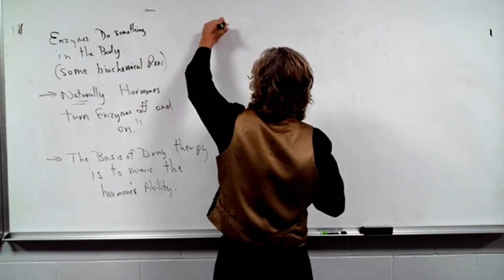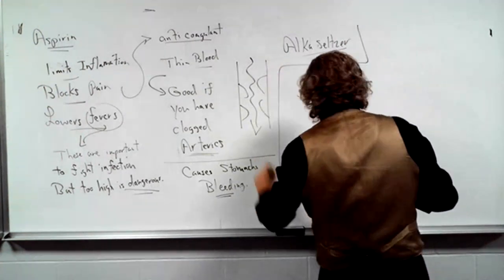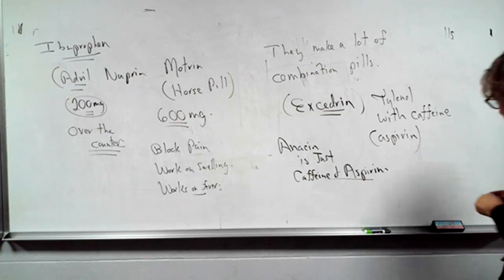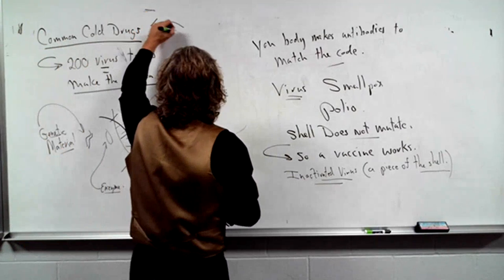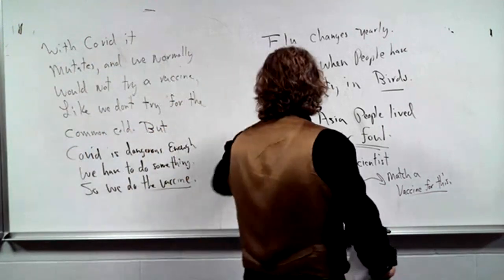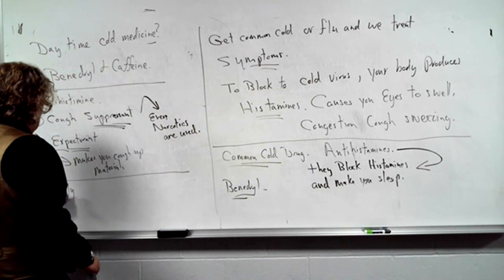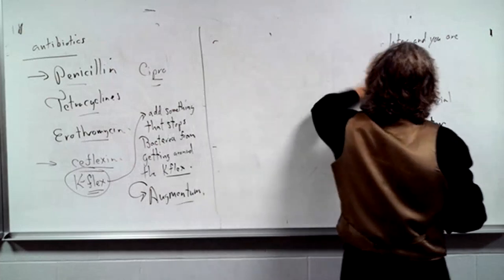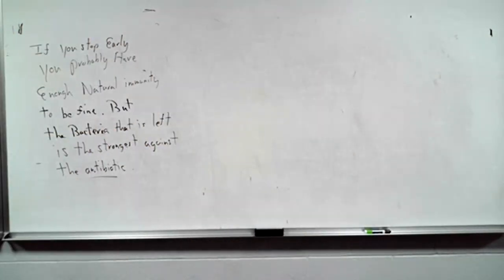Lecture15HouseholdChemistry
Lecture Fifteen of 18:  (You should watch these videos in order and remember, I was not talking to the whole world when I made these, just a local group of 30 students.  So if I mention homework that is not for you to accomplish as these were made years ago during a time when in person schools were closed.)
This is a lecture series I produced during the pandemic for students in an online non synchronous non science majors chemistry course.  I spend the early lectures on the basics of chemistry so you can understand the later topics of the world around you.  So some general chemistry from the atom up and a discussion of electromagnetic radiation, followed by basic chemical naming, an introduction to Organic Chemistry and Biochemistry etc.  Then lectures get specific on everything from all the chemicals in your house, to the drugs you take for various issues to pollution etc.  I hope some people might find this series useful and remember, this was set for the non science major.  I did not go very deep into each topic like I do with Chemistry and students majoring in science.